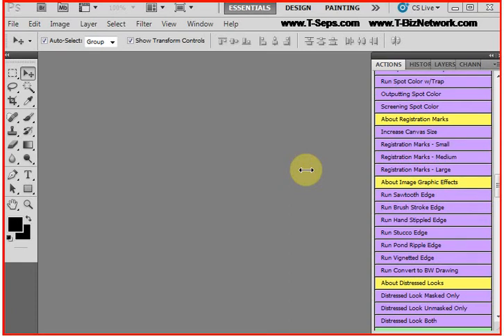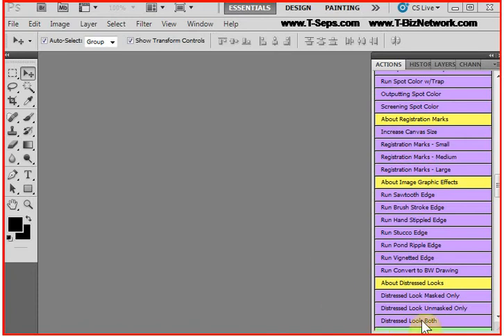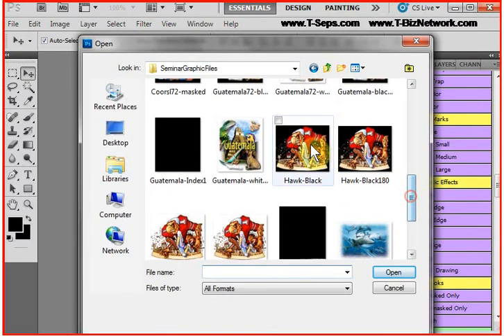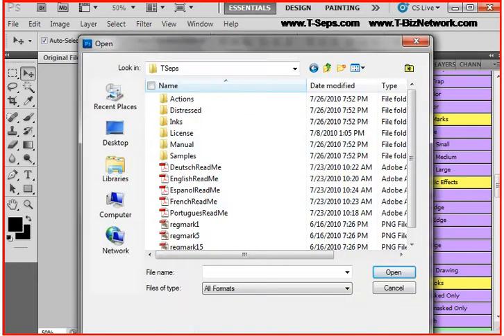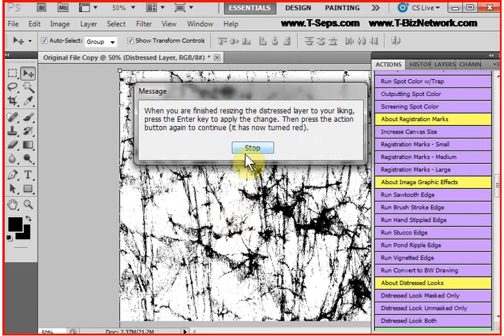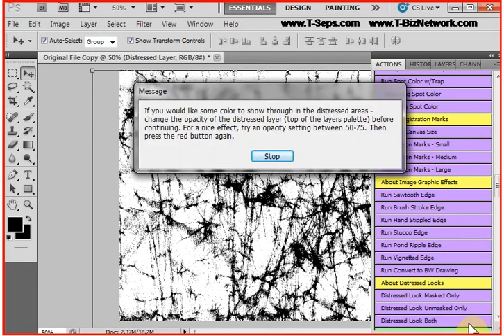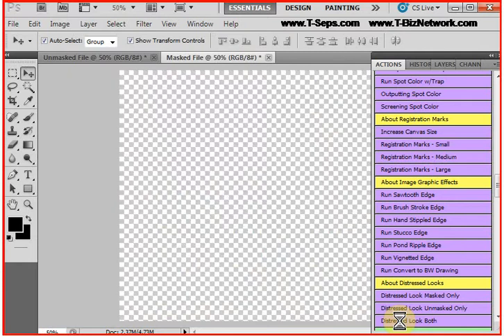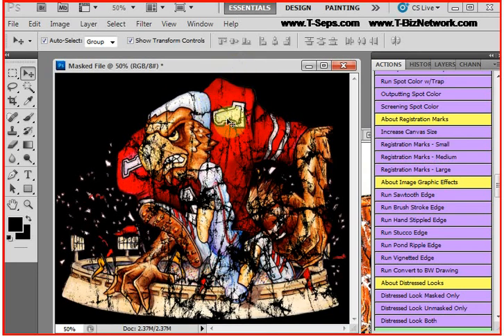T-Seps Distressed Look Routine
Scott Fresener's T-Seps (formerly known as FastFilms) is the T-Shirt screen printing industry's best and most popular automated color separation plugin for Adobe Photoshop.  High-end color separations which once took hours can be done in less than one minute with T-Seps.  FastFilms has been used by leading screen printers around the world for ten years and T-Seps is the next generation of that program. Chances are if you buy a shirt with a photorealistic image on it for Disney, NASCAR, major movies or more, the separations were done with FastFilms/T-Seps. T-Seps is in English, Spanish, French, German and Portuguese. This short video shows how to run the Distressed Look (washed and worn) with T-Seps.  Download a free 20-day fully functioning trial of T-Seps.